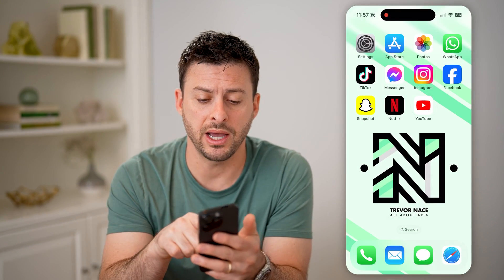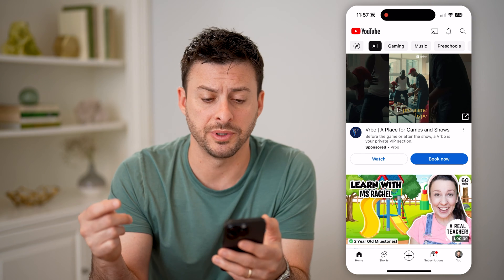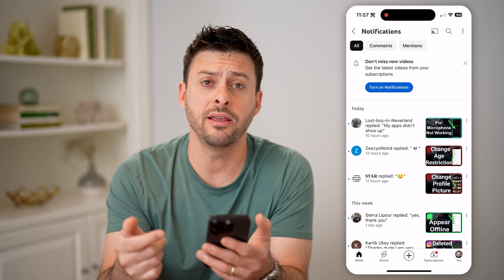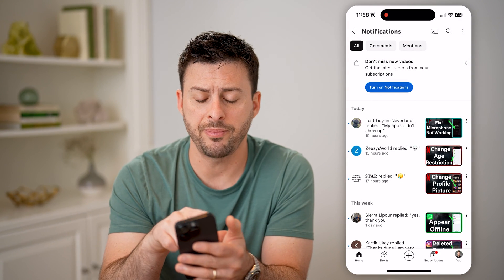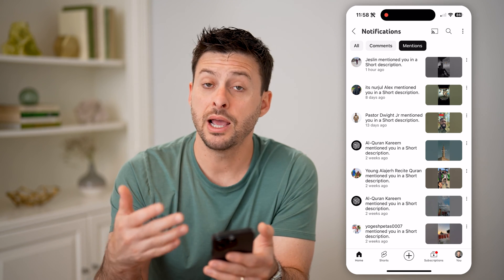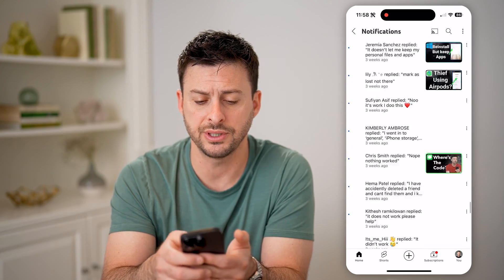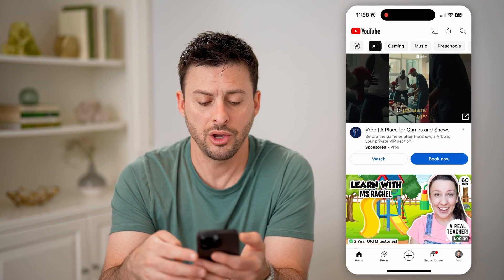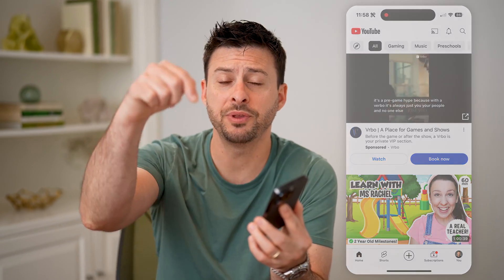How To Check Notification History On YouTube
Here's how to see your notification history on YouTube if you want to go back through all your old notifications.